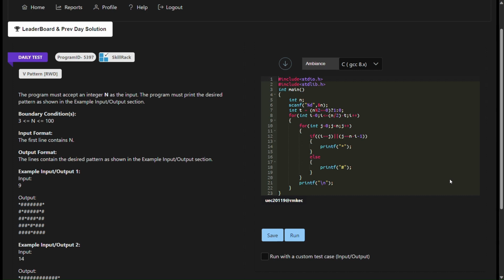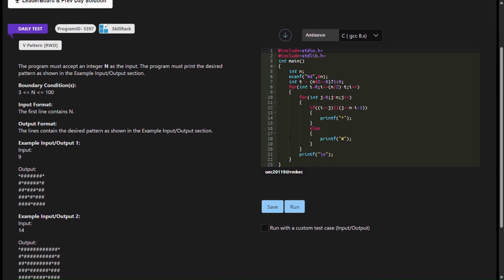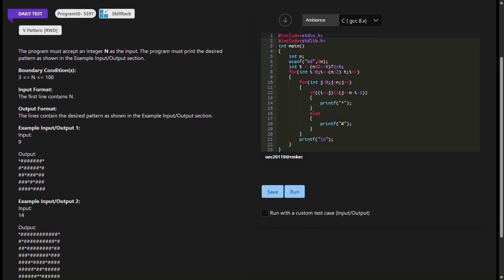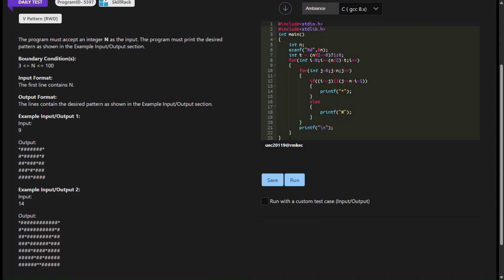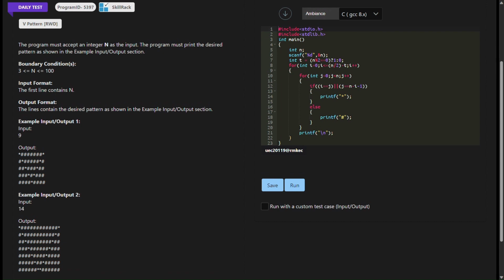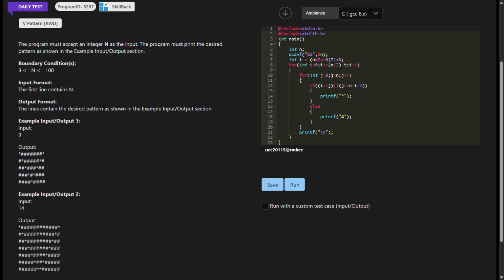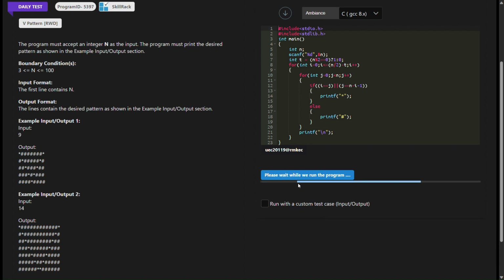V Pattern | SkillRack | ProgramID- 5397 | DAILY TEST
DAILY TEST
ProgramID- 5397
SkillRack
V Pattern
The program must accept an integer N as the input. The program must print the desired pattern as shown in the Example Input/Output section.
Boundary Condition(s): 3 = N = 100
Input Format: The first line contains N.
Output Format: The lines contain the desired pattern as shown in the Example Input/Output section.
Example Input/Output 1:
Input: 9
Output:
Example Input/Output 2:
Input: 14
Output: